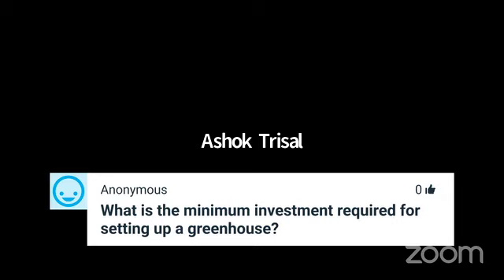Agricultureinformation.com - meeting - Bottlenecks in greenhouse farming - By Ashok Kumar Trisal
Mr. Ashok Kumar Trisal is the Dy GM Horticulture with JP Group, Gautam Buddha Nagar, Uttar Pradesh,